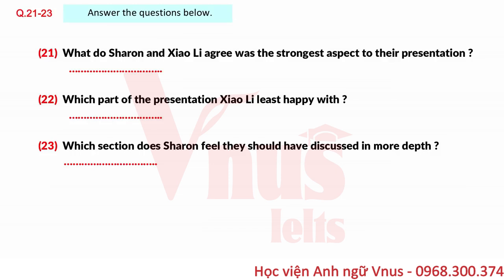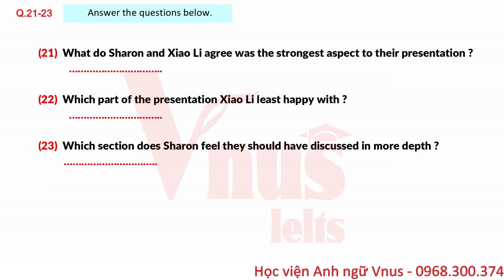TEST 189 - PART 3 - IELTS LISTENING PRACTICE 2024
Answers:
21. (the/their) Technique
22. (answering) (the/students) questions
23. (the/ their) Solutions
24. A
25. B
26. B
27. C
28. Ending
29. Limitations
30. Literature